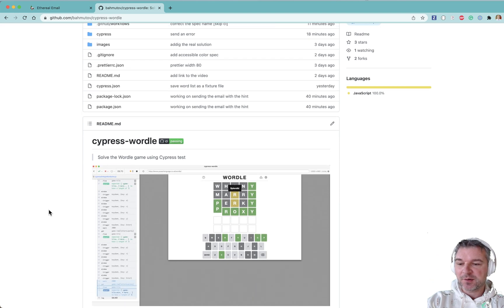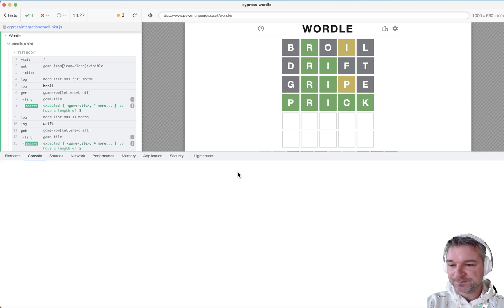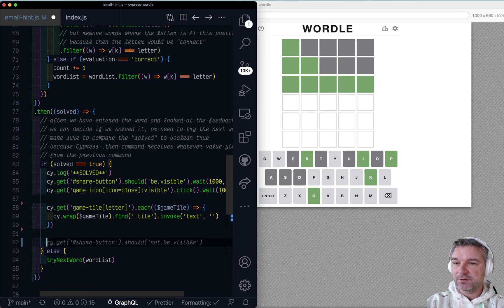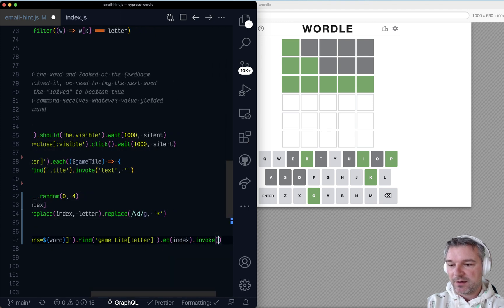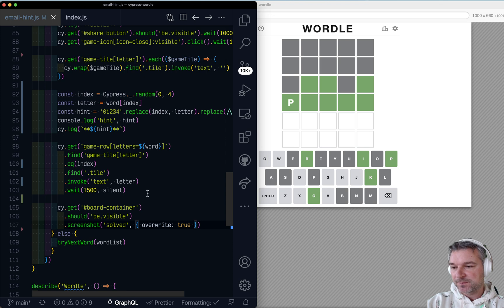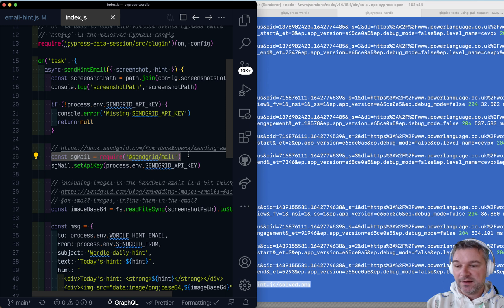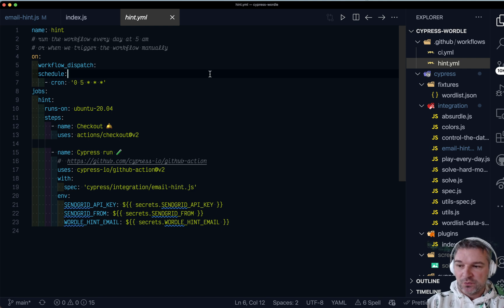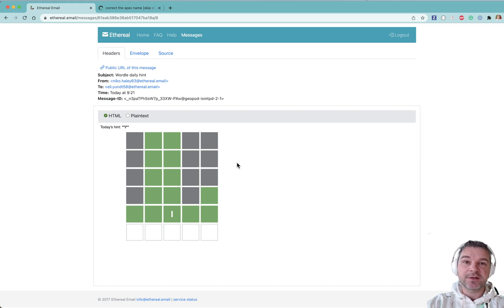Generate A Daily Wordle Hint Email With Screenshot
In this video, I show how to hide all letters from the solved Wordle puzzle, and only reveal one letter as a hint to the solution. Then we take a screenshot of the game board and email ourselves that image. We set up a daily CI workflow to generate the hint email at 5 o'clock in the morning.